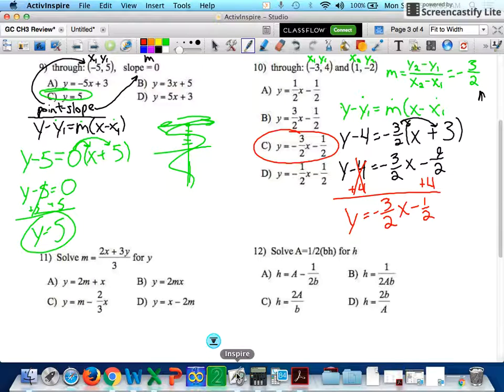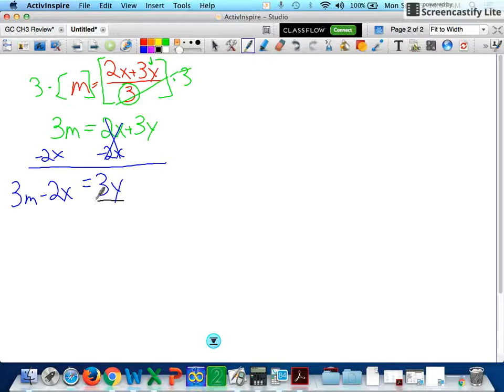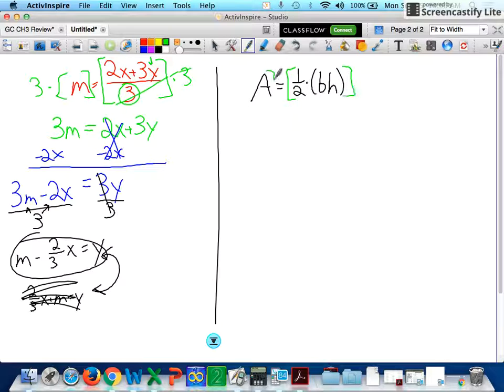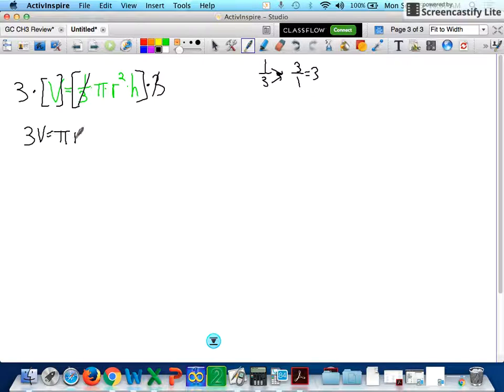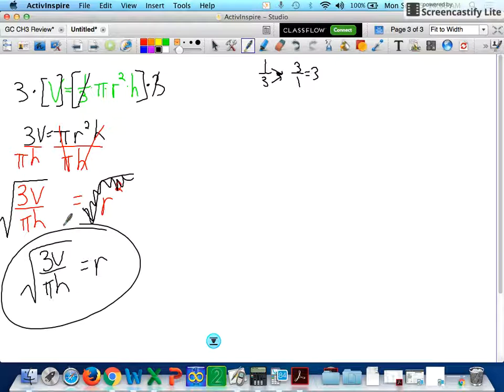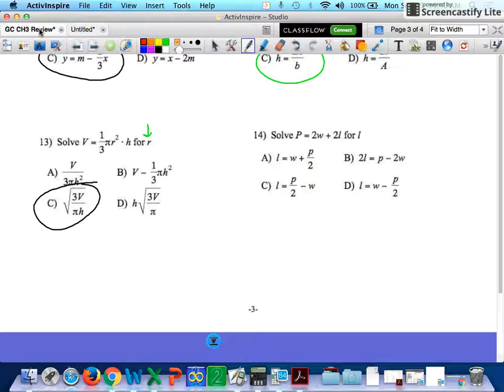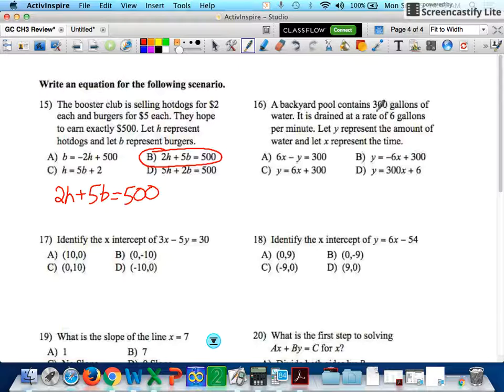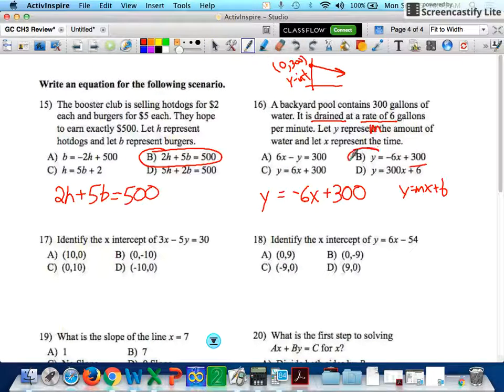Ch3 Review Part 3